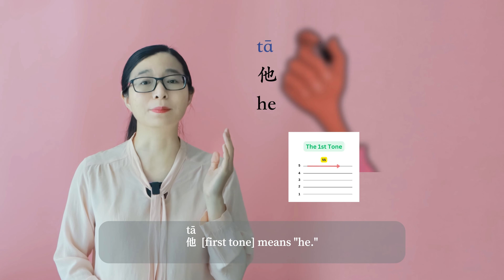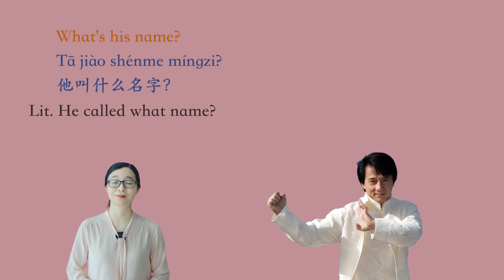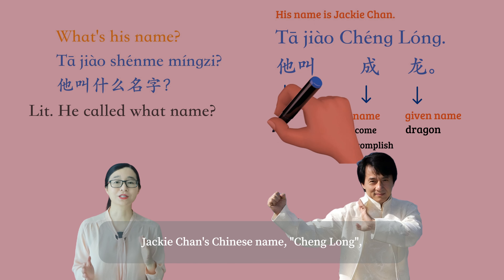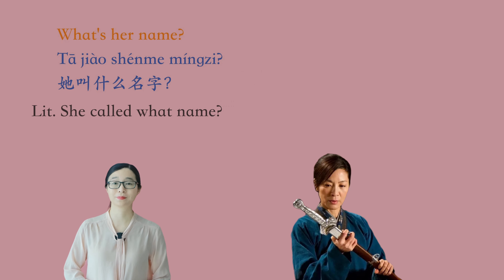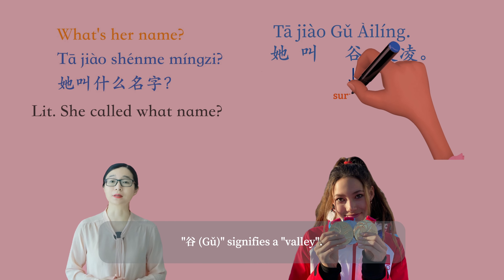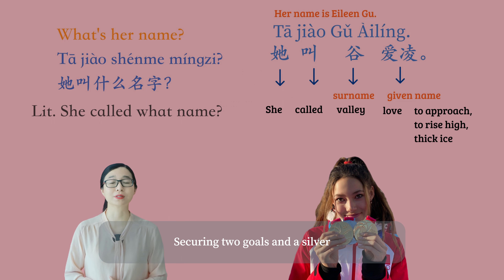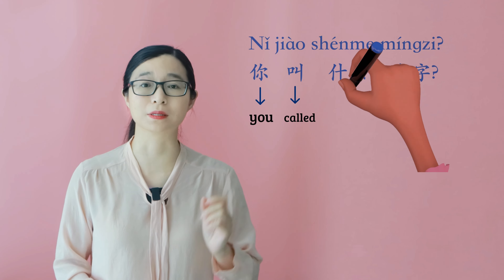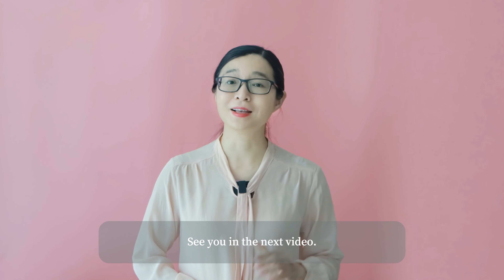Beginner Chinese Conversation | HSK 1 | Lesson 3 Introducing Names and Their Pronouns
Hello, dear students! Welcome back to our Chinese language learning series. In Lesson 3 of our HSK 1 course, we dive into the fascinating world of Mandarin names and pronouns. This video is perfect for beginners who want to deepen their understanding of basic conversational Mandarin.

In this lesson, we begin with a quick review of how to introduce oneself in Mandarin, using the phrase "你叫什么名字？" (Nǐ jiào shénme míngzi?), meaning "What's your name?". We also explore the profound meanings and narratives often embedded in Chinese names, using examples like "黄慧 (Huáng Huì)" and "成龙 (Chéng Lóng)".

Next, we focus on pronouns, a fundamental aspect of Mandarin. Learn the difference in writing and pronunciation between "他" (tā), "她" (tā), and "它" (tā), which mean "he," "she," and "it," respectively. This distinction is crucial for understanding and participating in Mandarin conversations.

We also play a guessing game with famous Chinese names, including Jackie Chan (成龙), Bruce Lee (李小龙), Michelle Yeoh (杨紫琼), and Eileen Gu (谷爱凌). Discover the meanings behind these names and their cultural significance.

The lesson concludes with a review of the phrases and pronunciations we've covered. This interactive approach ensures you not only learn the language but also appreciate the rich cultural heritage associated with Mandarin names.

Don’t forget to practice the phrases, pay attention to the tones, and immerse yourself in the beauty of Mandarin. We hope this lesson enhances your understanding and love for the language!

📚 Chinese Courses:
     📘 Pinyin Mastery: Perfect pronunciation.
     📘 Conversational Skills: Speak confidently.
     📘 Decoding Chinese Characters.
     📘 Business Chinese.
     📘 HSK & YCT Exam Prep.
     📘 Courses for Kids.

- WeChat: HuiChinese会中文